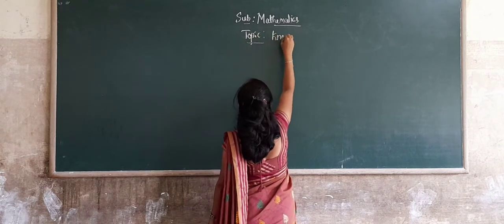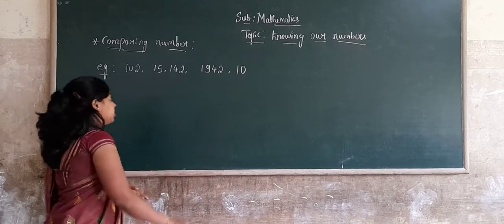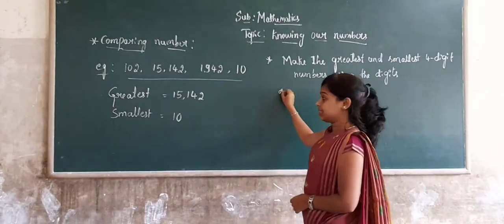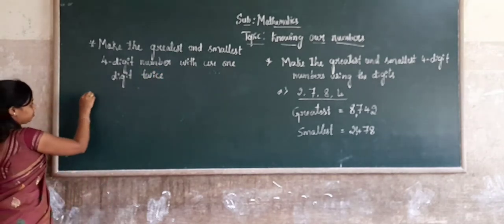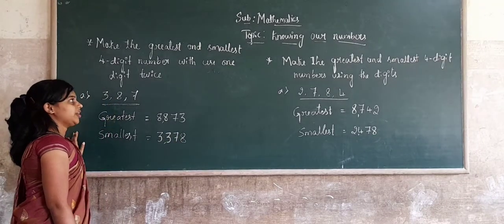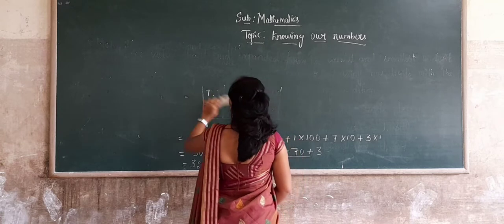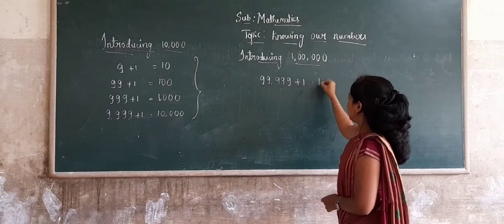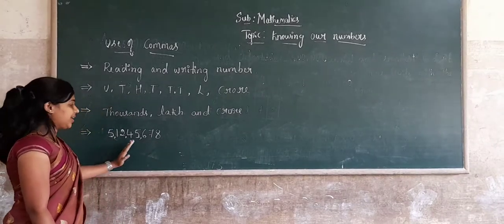6th Maths "Knowing our Numbers" Part 1 by Mangala B S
6th Maths "Knowing our Numbers"